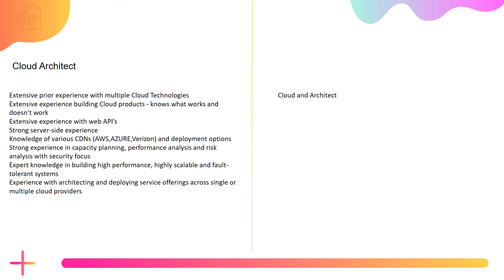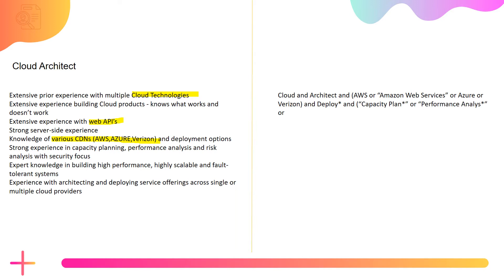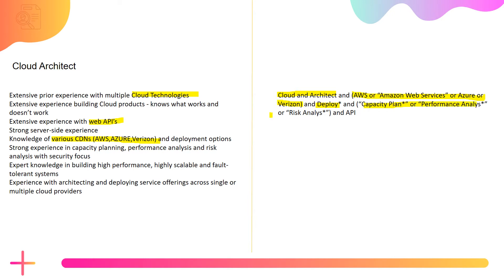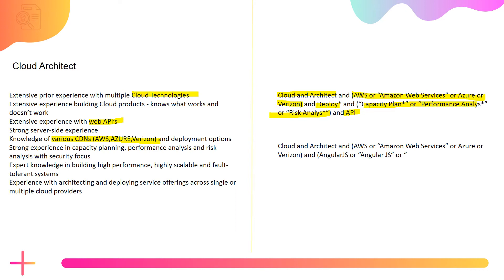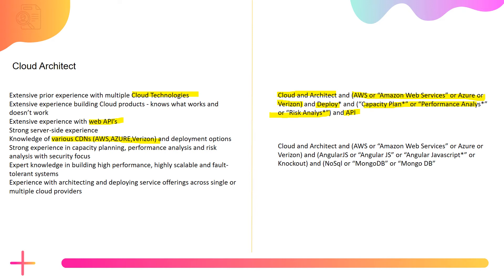20 Tech Jobs Boolean Search Cloud Architect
The Staffing Circle Academy aims at creating a community of staffing and recruiting industry professionals where they learn, grow, network, find jobs, and discover opportunities for great careers within India, Canada, the United States of America, & United Kingdom. We deliver quality training services online, consulting services to staffing agencies looking for any custom training or software services, and advisory services through one on one and groups.

Our Mission

We are on a mission to teach, train, coach, and place staffing and recruiting industry professionals from HR, Marketing, Sales, Accounting, Finance, Legal, and Technical Recruitment background within staffing and recruiting agencies in India and the United States of America.

Our goal is to deliver industry-ready staffing and recruiting industry talent that serves the demand generated by staffing agencies for recruiters, managers, leadership, and senior roles within the company.

Our Vision

We vision ourselves as one of the growing communities of staffing and recruiting industry professionals for careers, learning, networking, and collaborations. We want to become a go-to platform for highering freshly trained recruiters, a place to find seasonal recruiters and other professionals in this industry, and other opportunities.